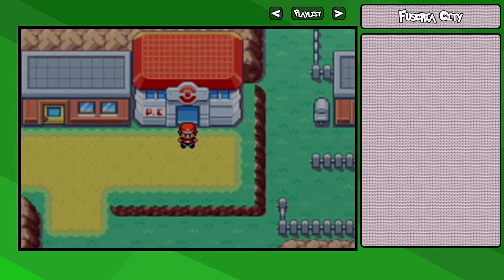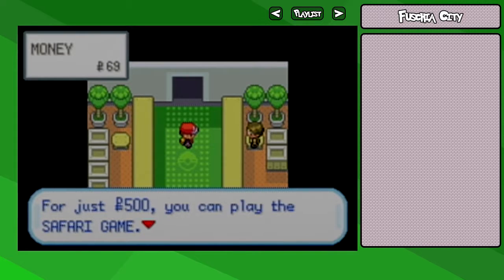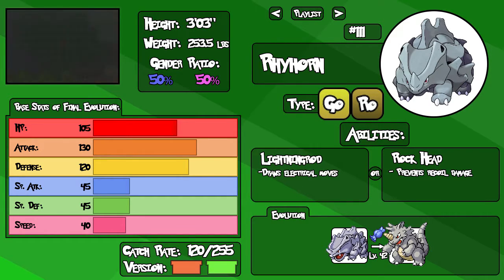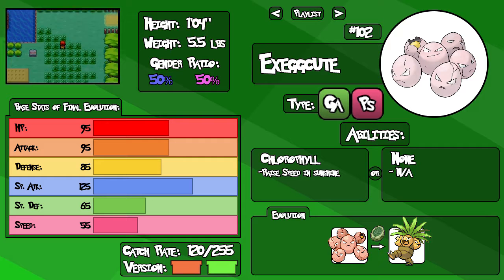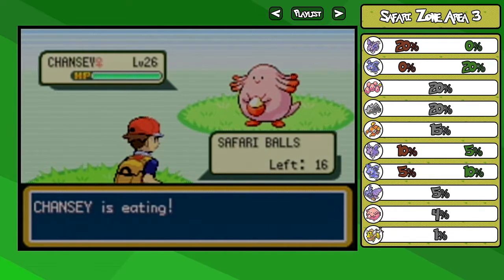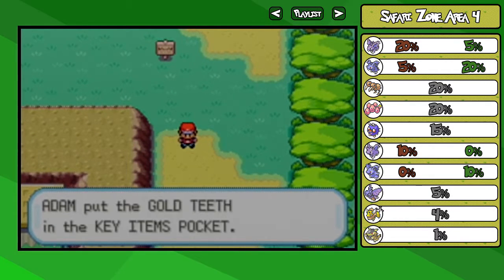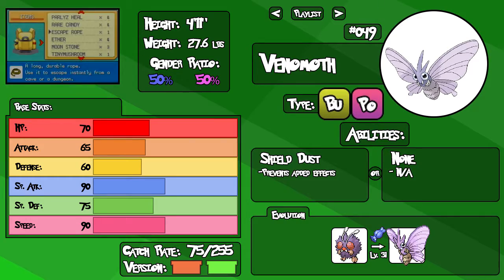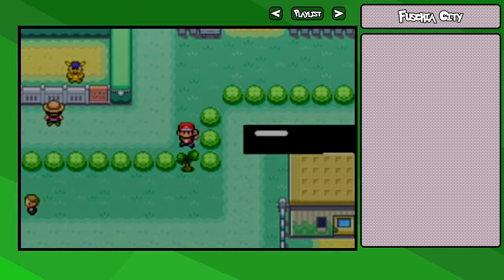Pokemon LeafGreen - Episode 23: Bio Safari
So. Many. Pokemon.